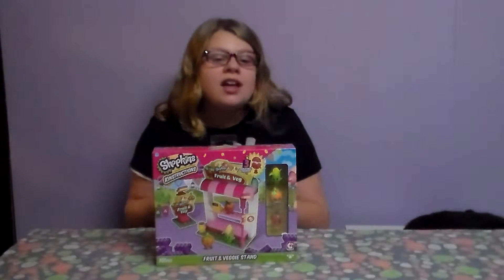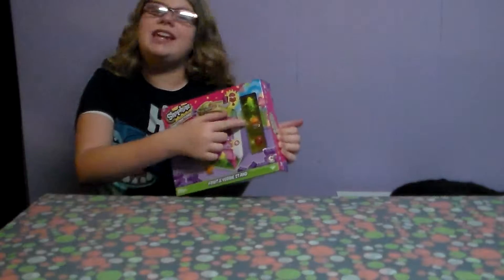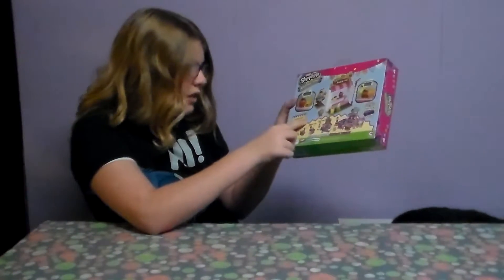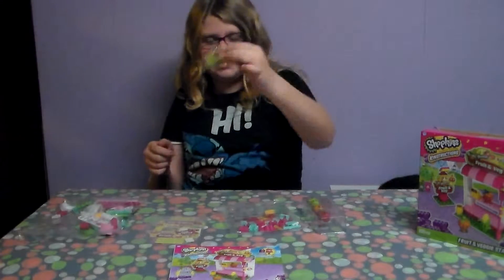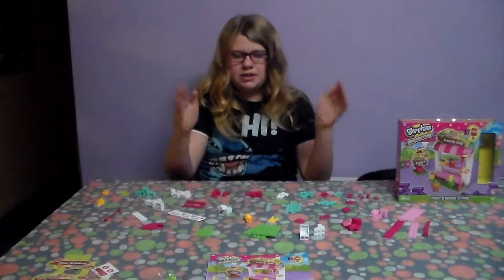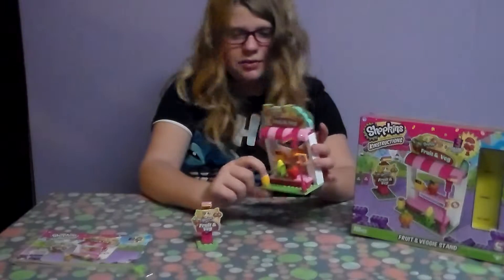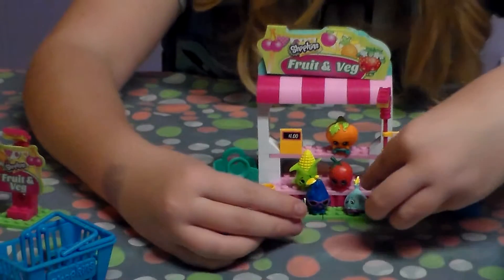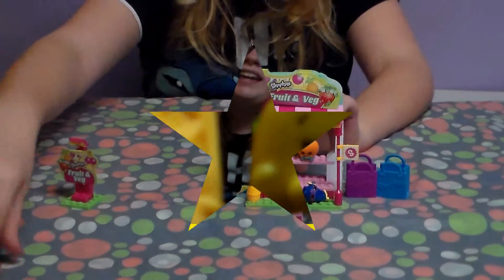NEW, Shopkins "Kinstructions" - Fruit and Veg Stand !